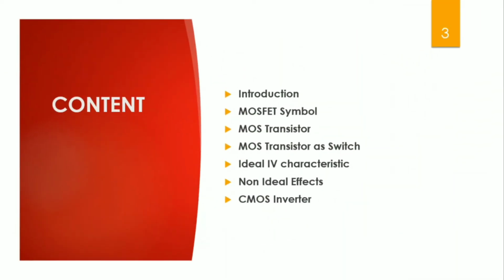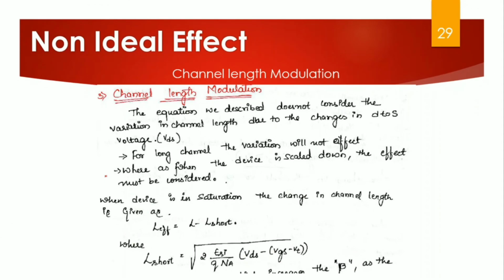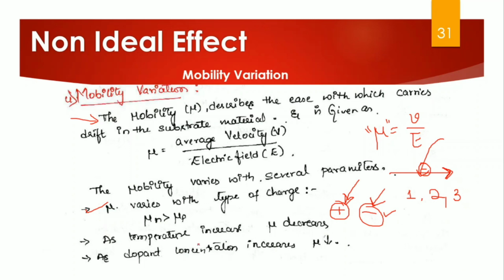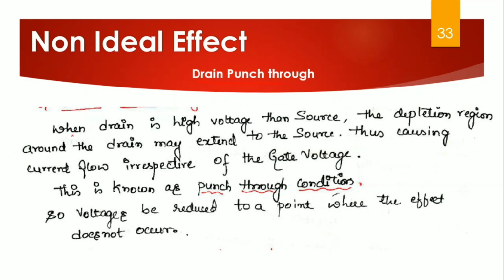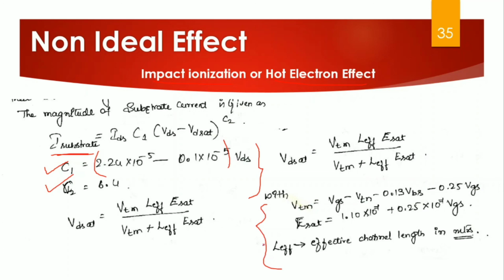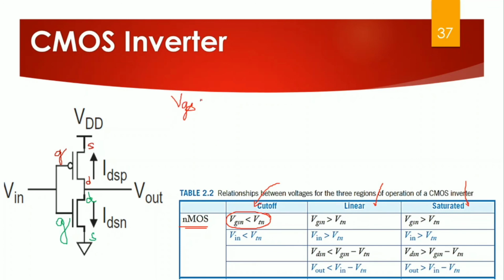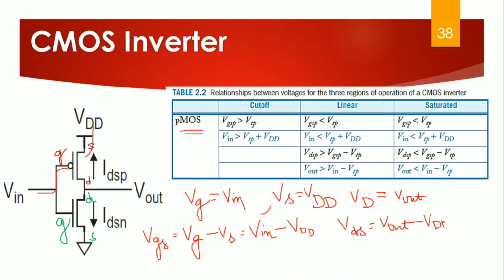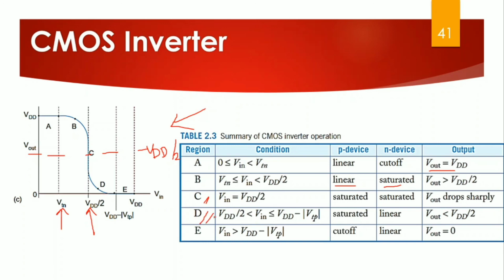M1S3: Working of CMOS inverter, Second-order effects of MOSFET, VTU 17EC63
Topics Covered
Second-Order Effects
Body Effect or threshold Voltage
Subthreshold region
Channel length modulation
Mobility Variation
Fowler Northeim tunneling
Drain Punch through
Impact ionization or Hot Electron Effect
Working of CMOS Inverter